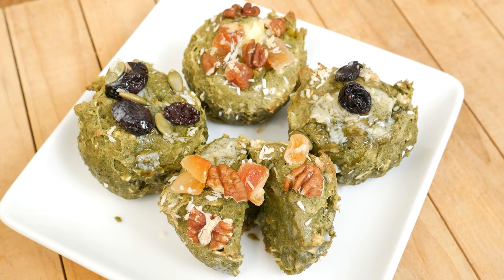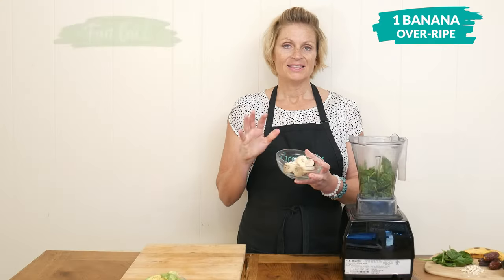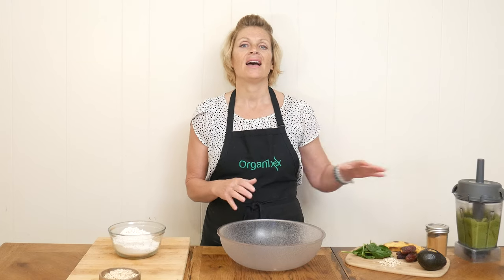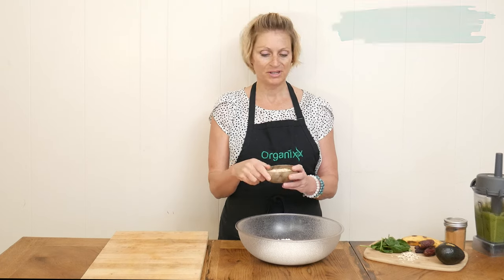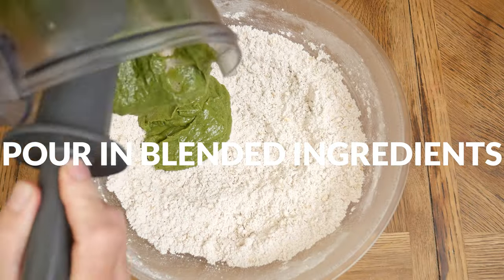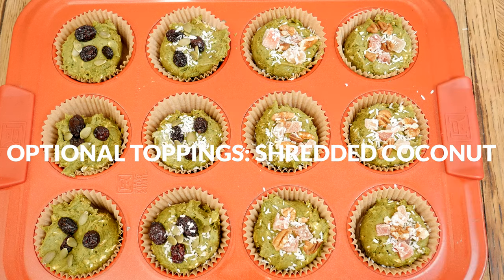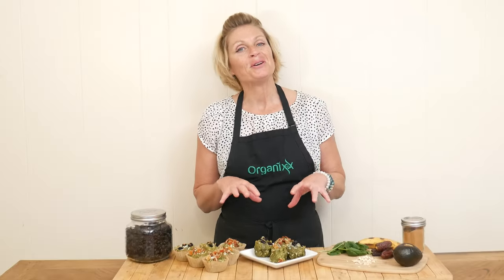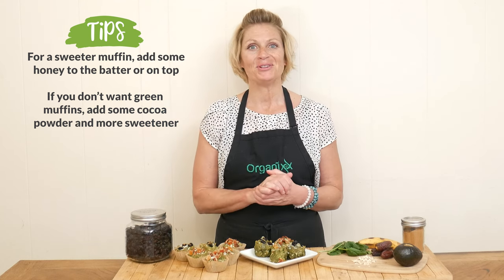Whole Food Spinach Banana Avocado Muffins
These Whole Food Spinach Banana Avocado Muffins are a fun way to sneak some green veggies into your diet. If you're not getting enough whole foods in your diet, check out Organixx OrganiGreens greens powder, which can be added to smoothies, soups, oatmeal, and many different recipes.

To make these spinach avocado banana muffins, start by preheating your oven to 350°F (175°C). In a blender or food processor, combine fresh spinach leaves, ripe bananas, mashed avocado, eggs, vanilla, and milk (use non-dairy milk for dairy-free muffins). Blend until smooth and creamy.

In a large mixing bowl, combine gluten-free flour, rolled oats, baking powder, baking soda, and spices. Gradually add the wet mixture to the dry ingredients, stirring until just combined. Be careful not to overmix, as this can result in dense muffins. Stir in any desired add-ins before scooping the batter into a greased muffin tin, filling each cup about two-thirds full.

If you prefer, sprinkle the muffin batter with chopped nuts, shredded coconut, or dried fruit for added texture and flavor. Bake in the preheated oven for about 20 minutes, or until a toothpick inserted into the center comes out clean. Once the spinach banana avocado muffins are done baking, allow them to cool for a few minutes before transferring them to a wire rack.

Your body needs the nutrients found in whole foods to function properly. On days when you're not eating a balanced diet, you might consider supplementing with Organixx OrganiGreens. OrganiGreens is an unsweetened greens powder made with all organic ingredients that can be easily stirred into a variety of beverages and soft foods.

With their vibrant green color and delightful flavor, these spinach banana avocado muffins are sure to be a hit with both kids and adults. You can find the complete ingredient list & instructions

There are lots more healthy and easy-to-make culinary, beauty & household recipes on Organixx’s YouTube channel. 🙂

About Organixx - Who are we?